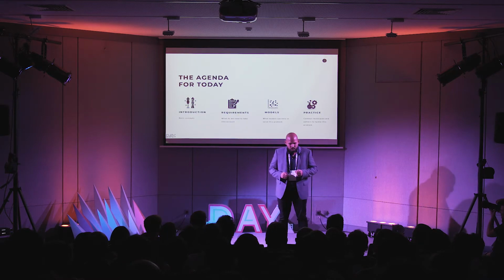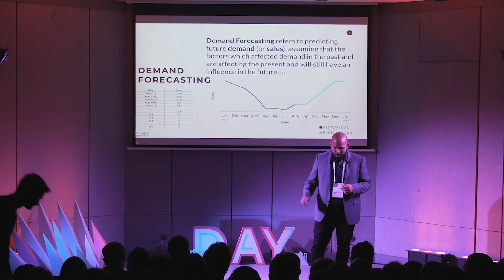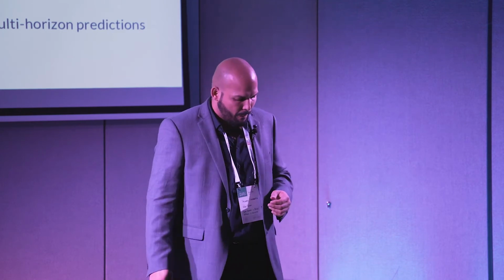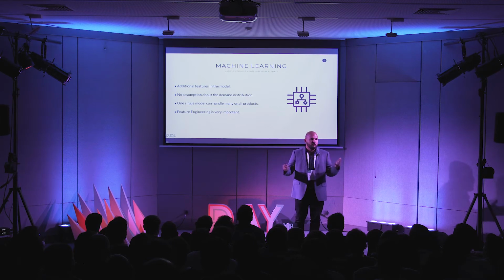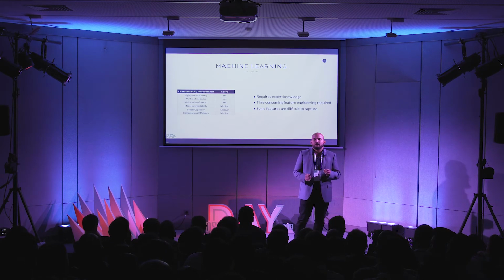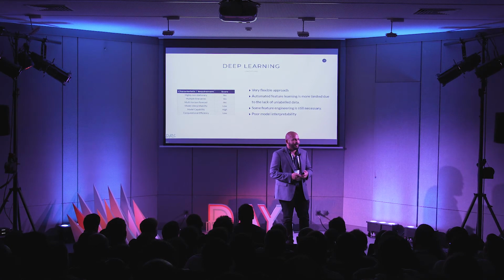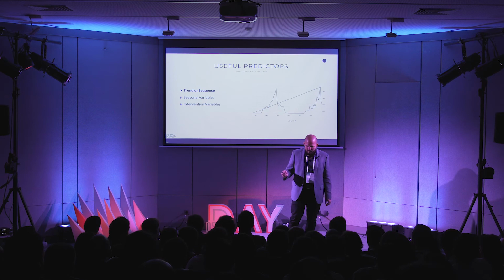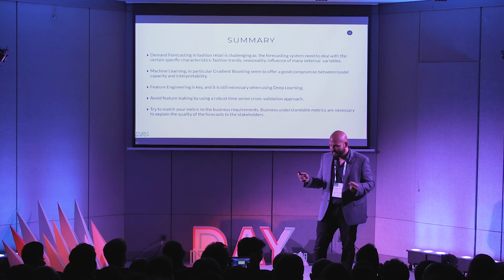Data Science In A Traditional Fashion Retailer Exploring Demand Forecasting by Miguel Cabrera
Demand forecasting is key for the retailing industry. This is especially true in the fashion industry where product demand is volatile and the life cycle is short. In this talk I will describe the Demand Forecasting Problem in the context of a brick-and-mortar retailer. I will discuss commonly used techniques, including evaluation metrics, feature and target transformations and commonly used predictors. Finally, I will conclude with a short discussion on the challenges of successfully implementing a demand forecasting solution beyond the technical details.

Level - Beginner